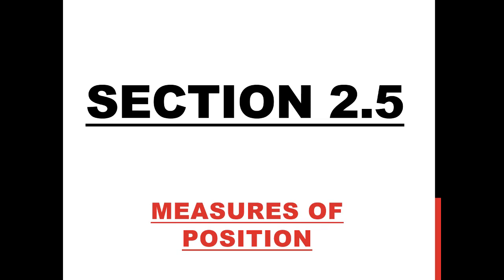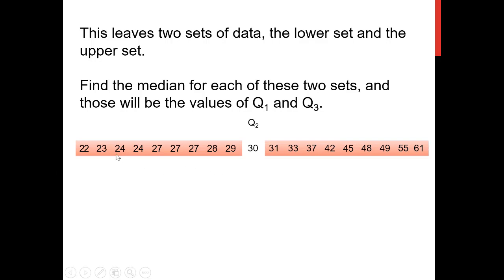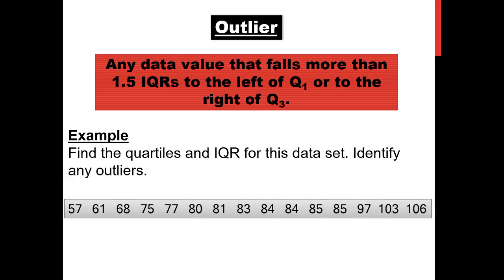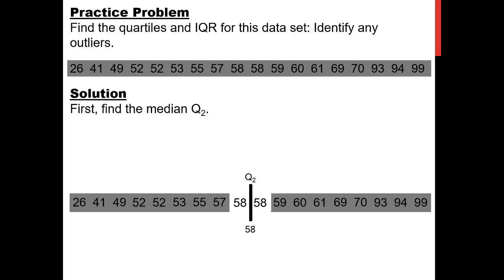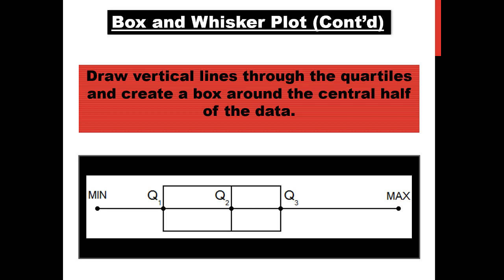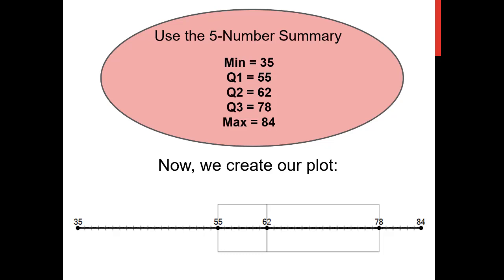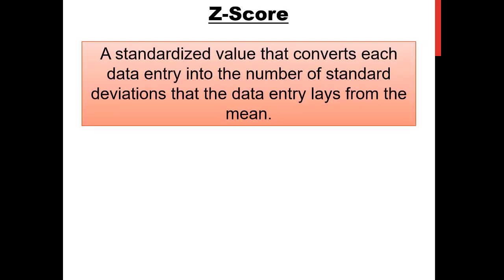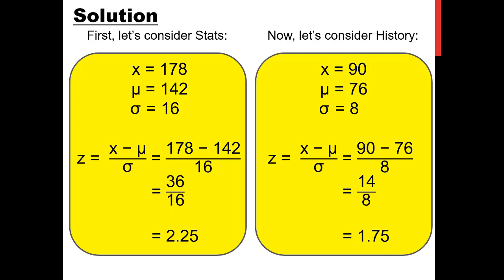Section 2.5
This video details Section 2.5 in our text, which is about Measures of Position.